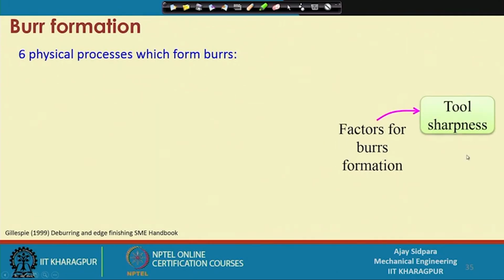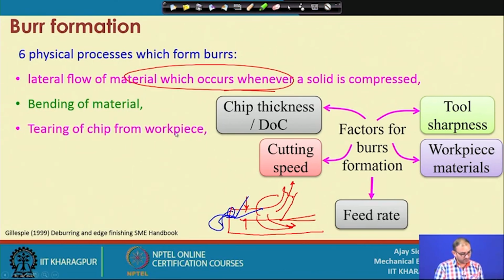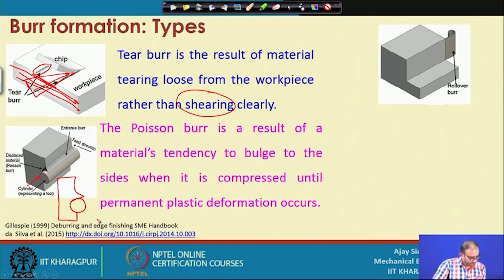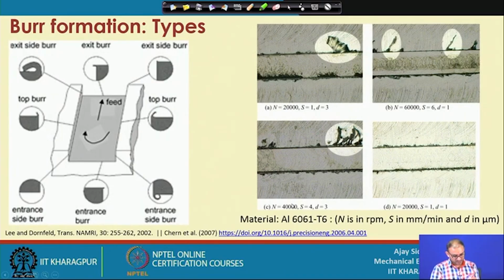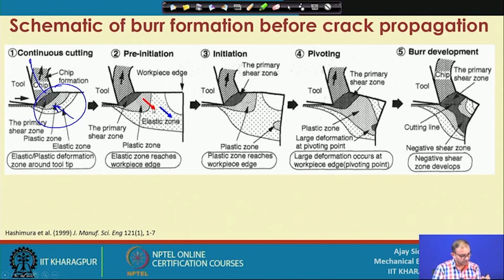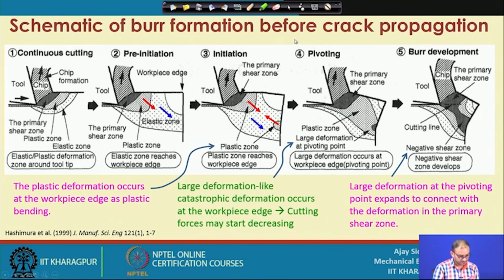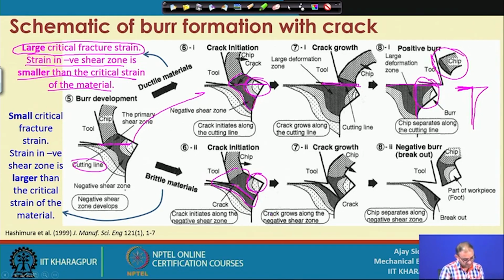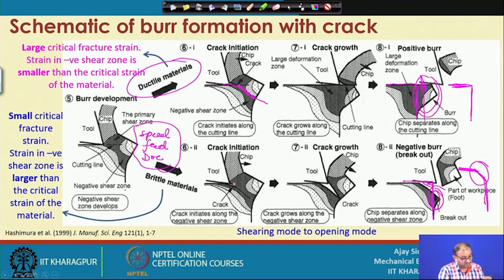Lec17: Difference between macro and micro machining (Contd.)